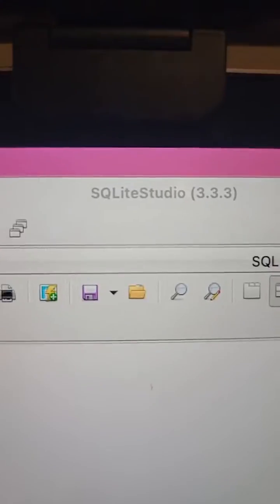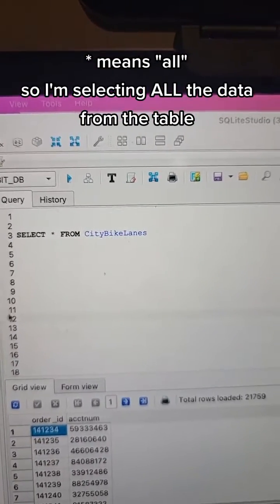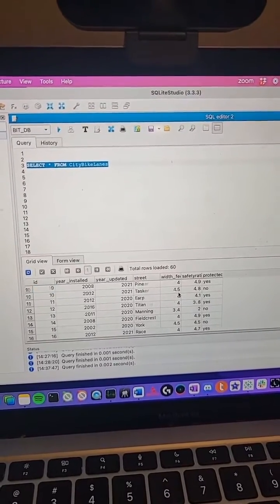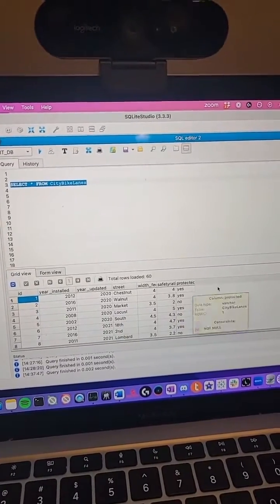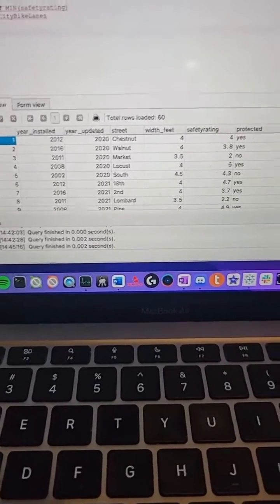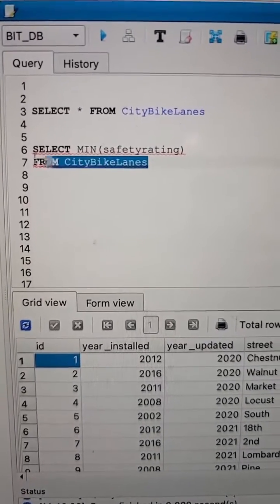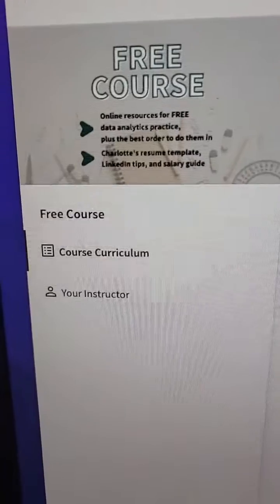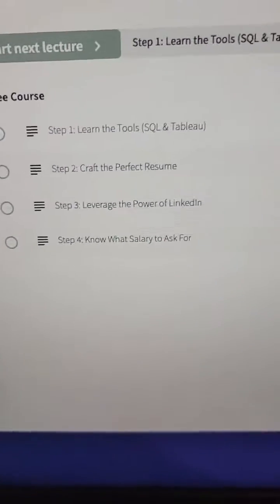What is SQL ("sequel") & What It Does - PLUS How to Learn it for Free as a Beginner with No Experie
A data analyst uses SQL to select and manipulate data from databases.
Excel is not a database, it's just spreadsheet software, and often contains a subset of data that was selected using SQL on a much larger database.
SQL is the easiest programming language for beginners with no experience because there are only about 30 different functions to use.
But because it's technically a programming language, most people are intimidated to try to learn it, so the supply of people who can do it is much smaller than the demand.
That's part of why data analysts get paid so well!
You can start learning SQL for free right now with my free course. It includes all my recommended free resources across the internet, what order to do them in, my resume template that you can edit, and my LinkedIn and salary negotiation tips. Find it in on my page or by Googling "Charlotte Chaze Free Course"!